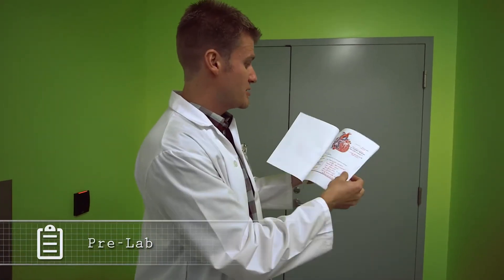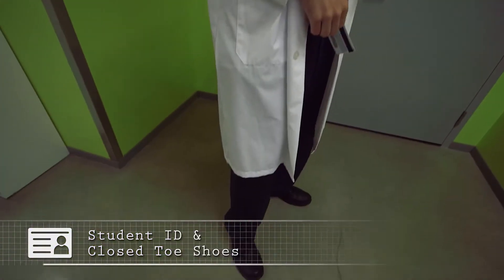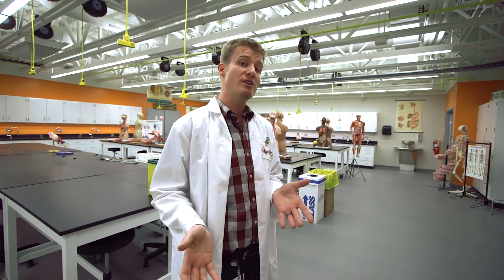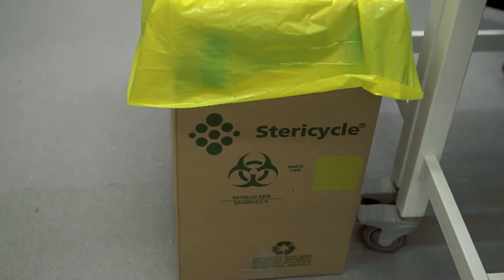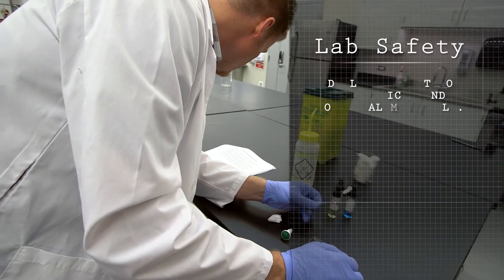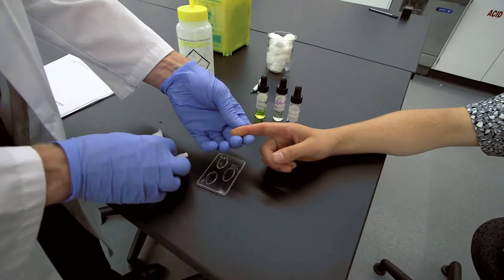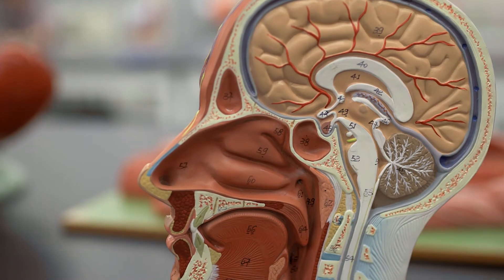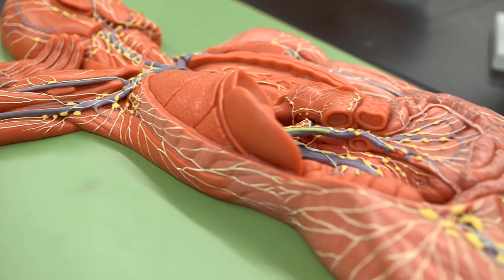Safety In The Lab 101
The Bioscience Lab requires strict safety adherence. Watch the video to learn what you need to know before entering a Bioscience Lab.